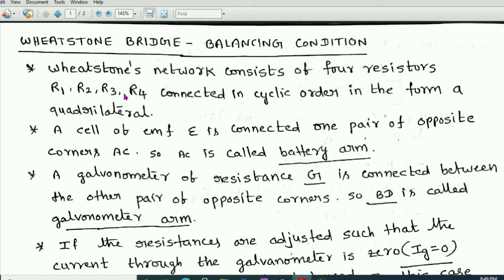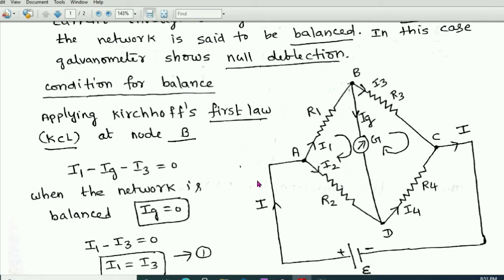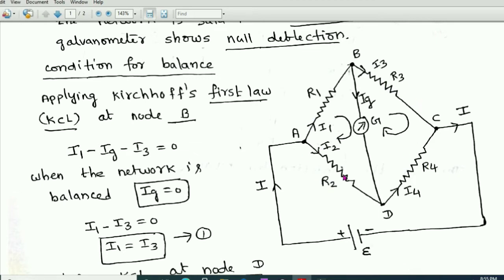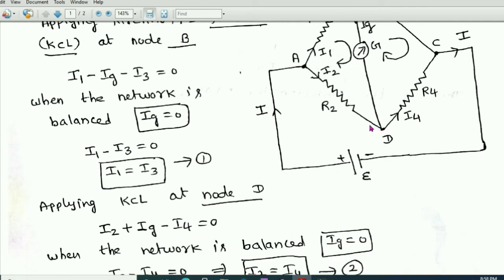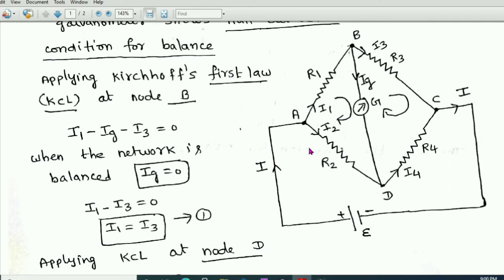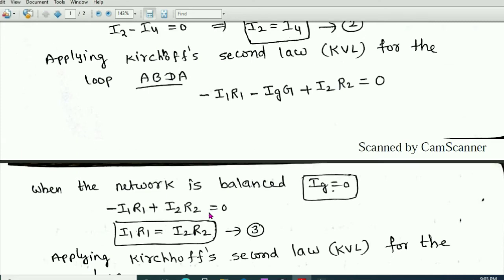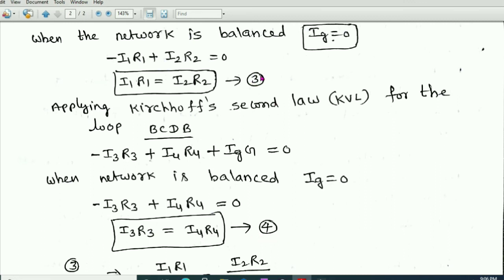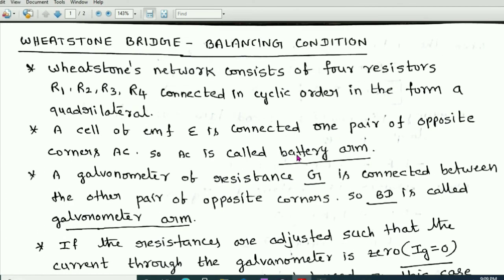wheatstone bridge - balancing condition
Hi students,in this video i have explained wheatstone bridge and the balancing condition.